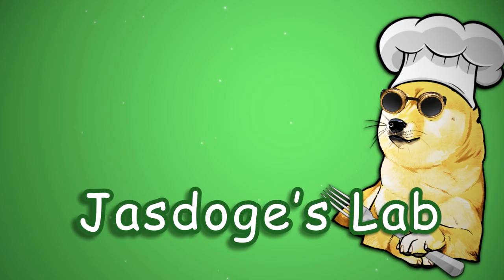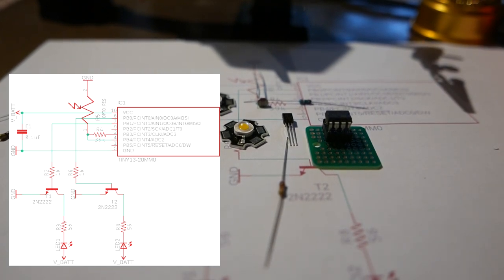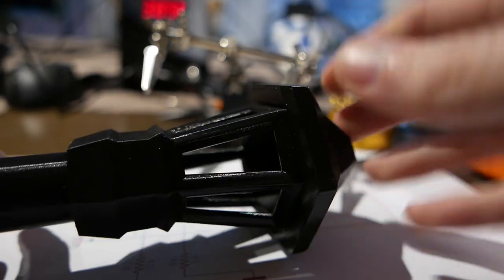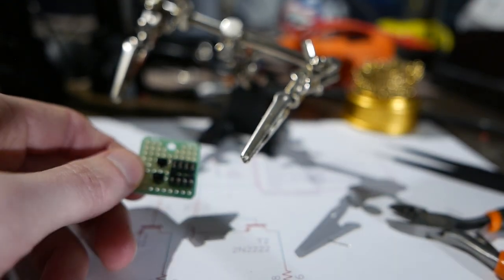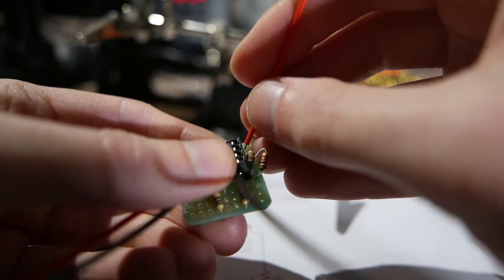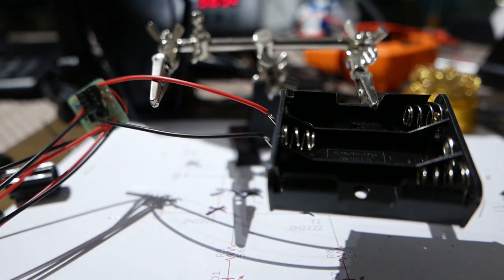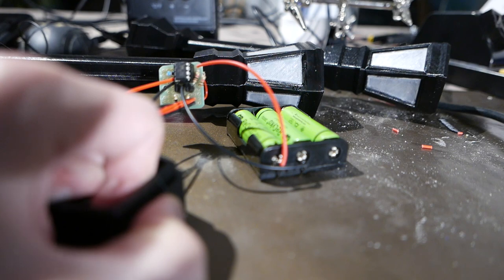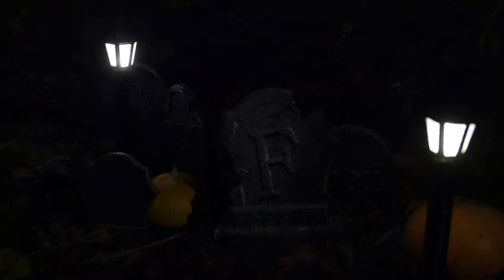Halloween 19 Project #2 - 3d printing a graveyard with LED lamps!